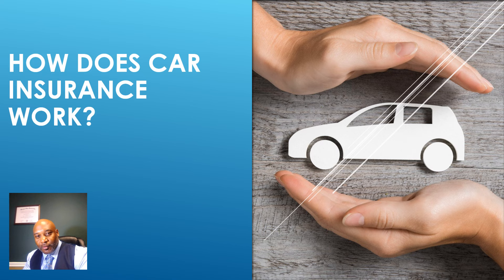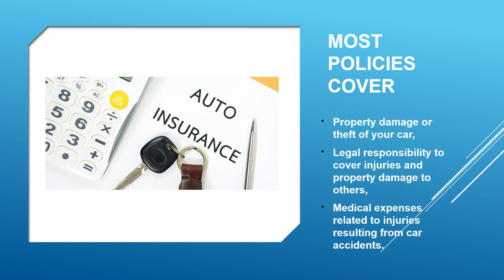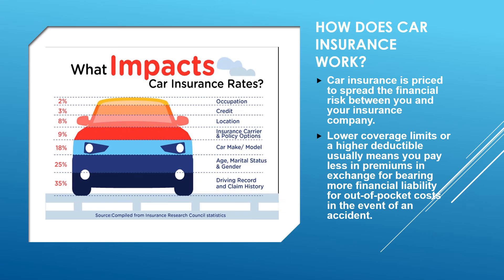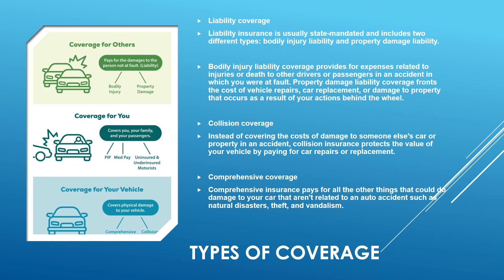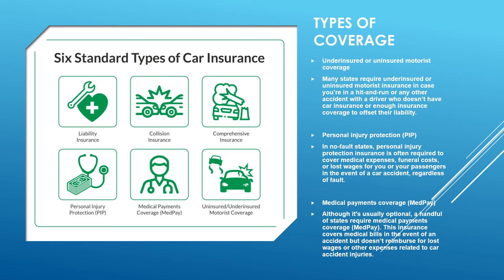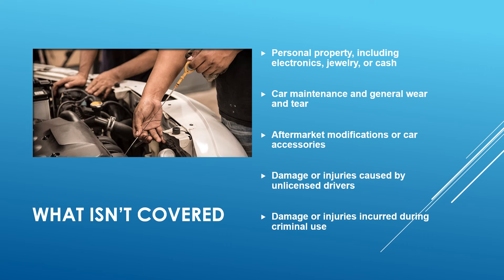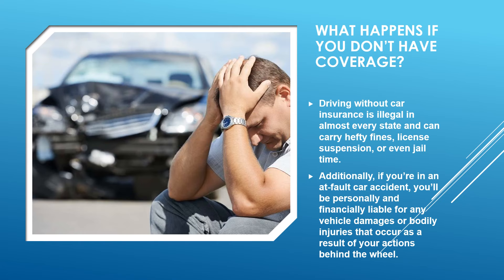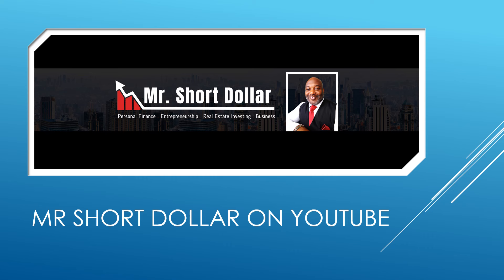Car Insurance Explained - Everything You Need To Know About How It Works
How To Start And Run Your Own Tax Business Course

Need Help? (Grant writer, Web Designer, Logo Designer, Etc)